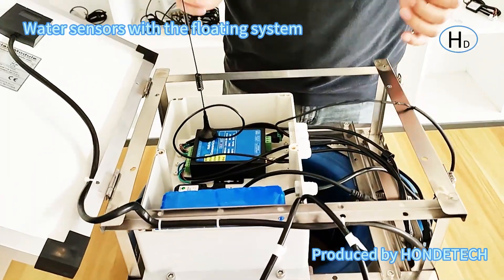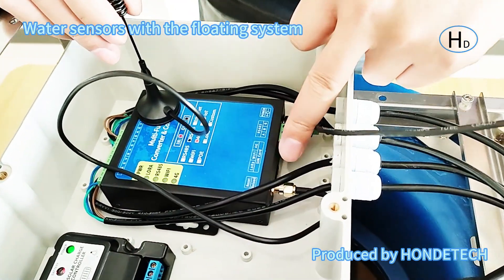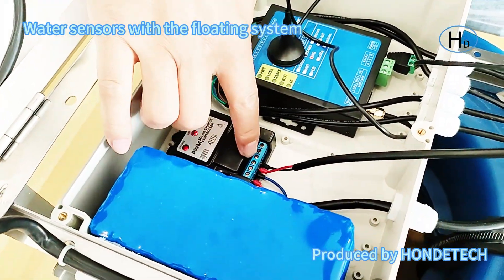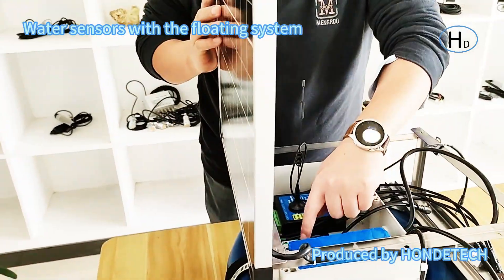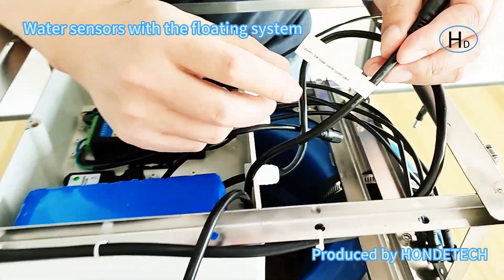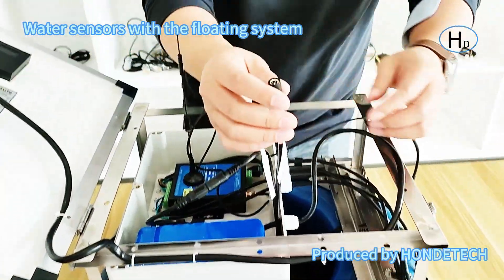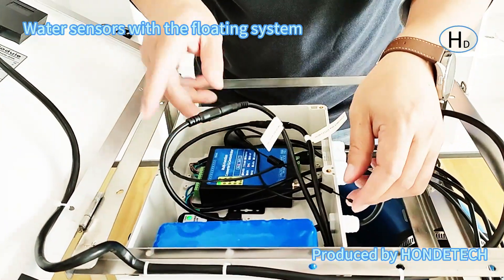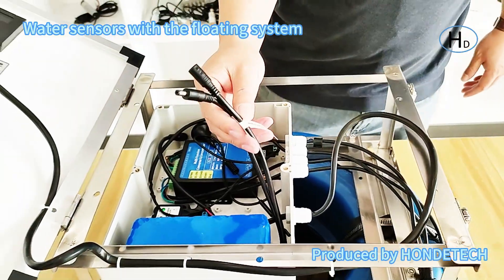Water sensors with the floating system b